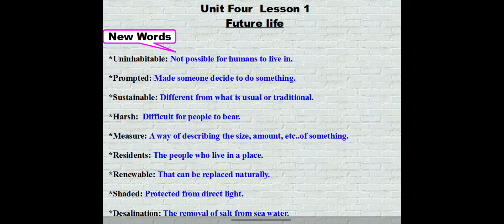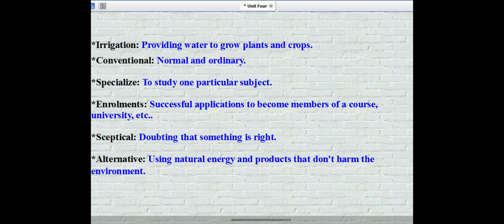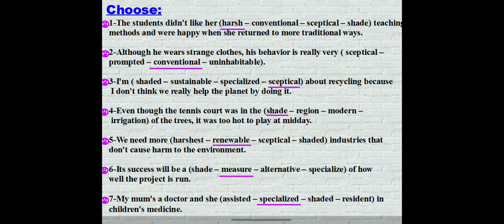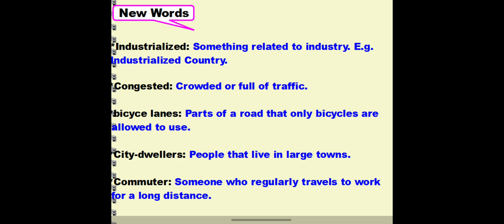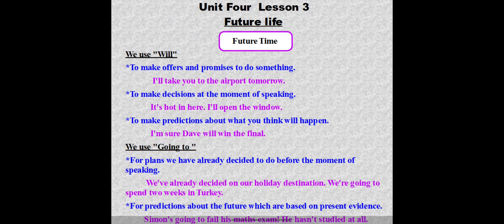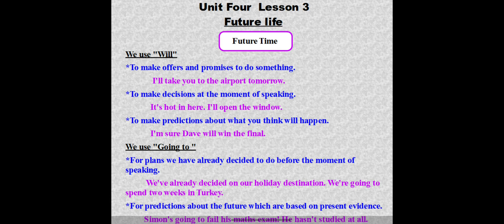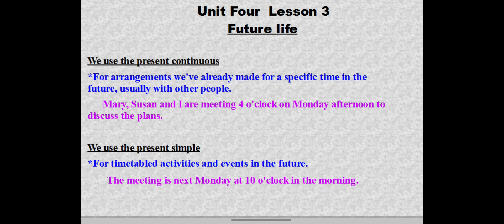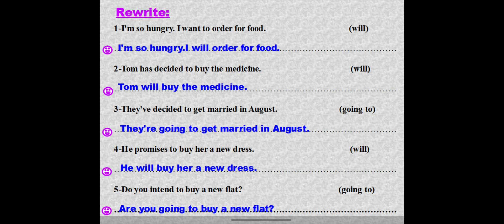Prep 3 AL U 4 Part 1